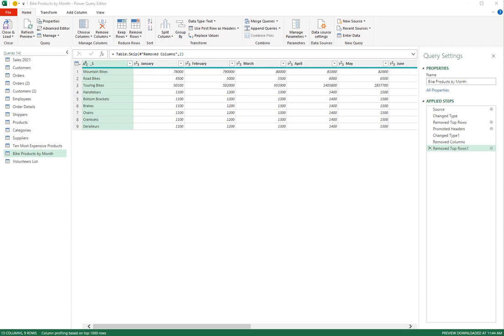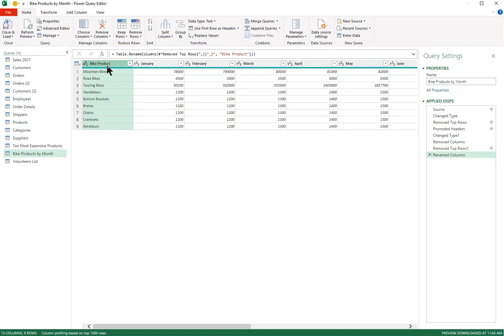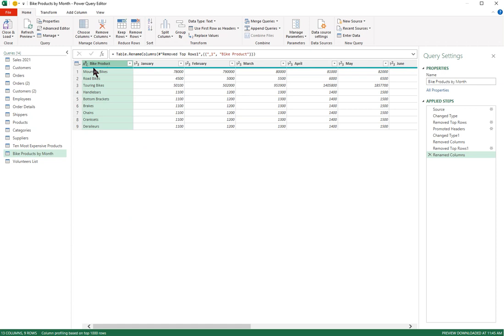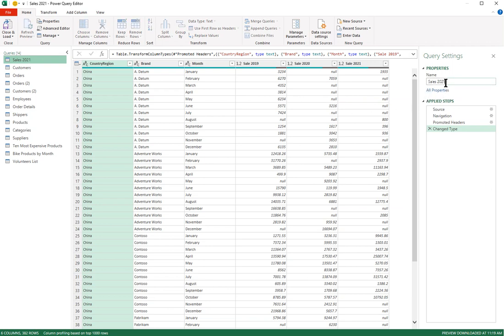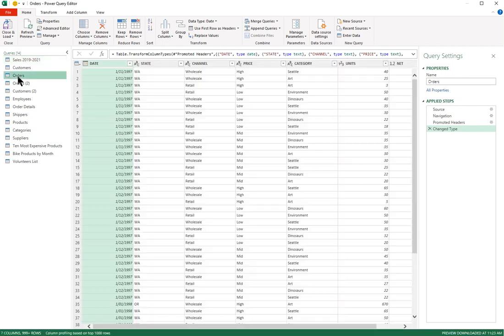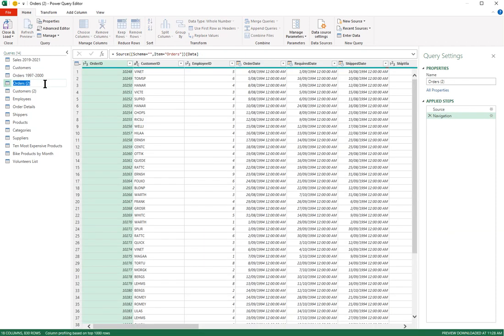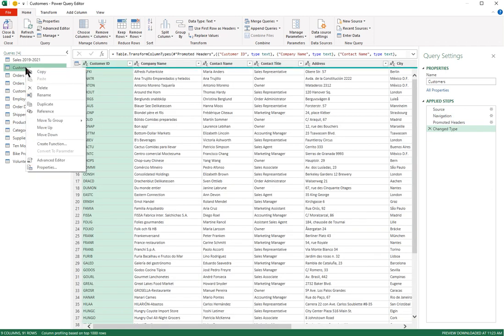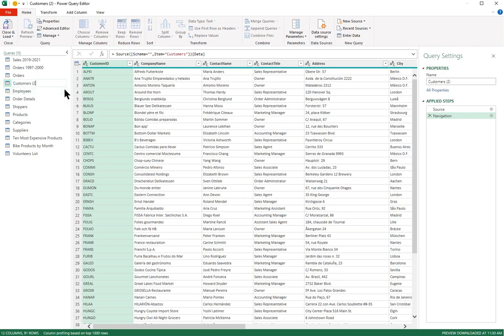Video 6 Microsoft Excel & Power Query - Get and Transform Data with Power Query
Delete, Rename columns and queries in Power Query